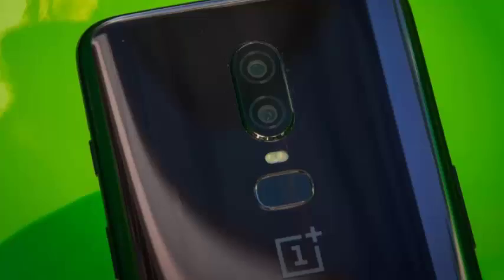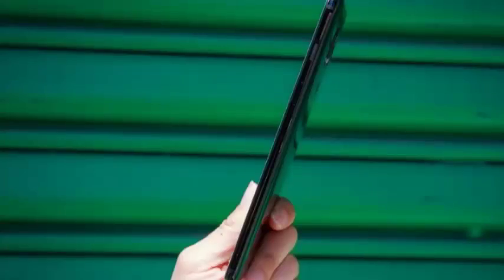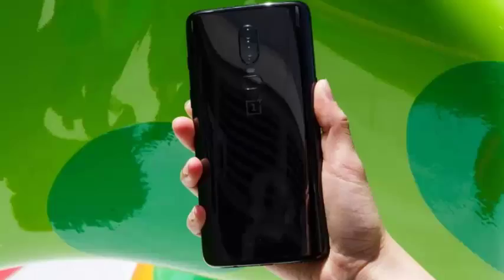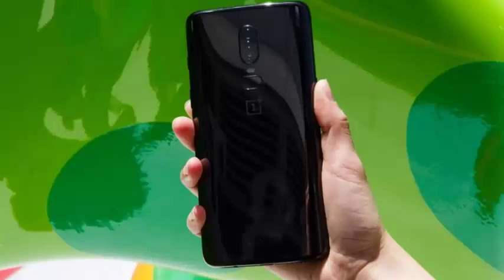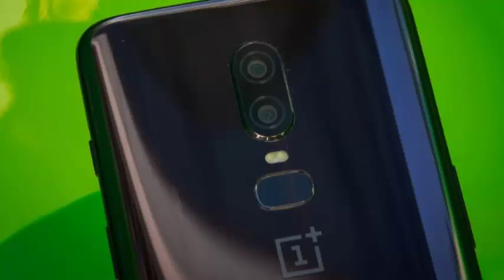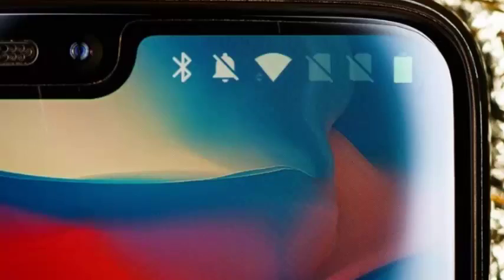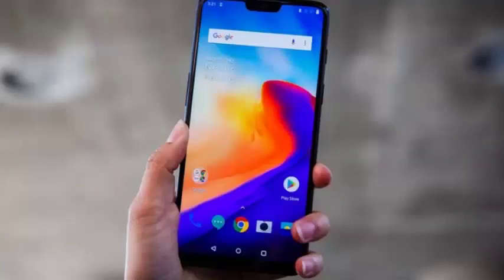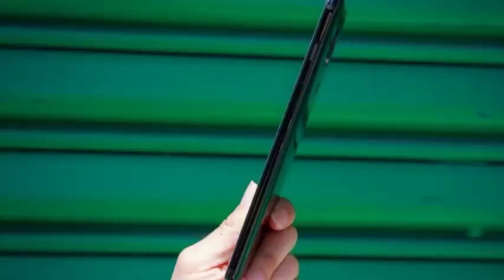'Android' Check out the nice features the new OnePlus 6 has to offer here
OnePlus 6 review: Top-notch speed and performance for hundreds less
For seven generations of phones, OnePlus pursued the ideal of offering the latest technology at an affordable price. When the first OnePlus phone was launched in 2014, our reviewer wrote: "Given its high performance, the OnePlus One is a phenomenal business for a high-end smartphone." The $ 299 price of the phone helped OnePlus win a loyal fanbase in the same way that a hit record helps a rising indie band.

Four years later, the company has the OnePlus 6 that is in the middle of the spectrum of update between "only an annual evolution" and "general review". The new phone costs almost double what OnePlus One did and $ 30 more than the OnePlus 5T last November.

But the improved OnePlus 6 cameras, the faster processor, the increase in RAM and the new slippery-looking glass-covered body are worth it? Absolutely. They are still hundreds less than other flagship phones like the Google Pixel 2 XL and the Samsung Galaxy S9 Plus. And it's compared face to face with these more expensive phones in terms of speed, battery life and photo quality. The OnePlus 6 is not perfect though. You will not find true water resistance, expandable storage or wireless charging, but the OnePlus 6 is a great phone for everyday use.

OnePlus 6 has a resistant glass back
If the OnePlus 5T has an elegant industrial denim feel, then the OnePlus 6 with its mirrored glass back and a loop bracket has the handsome aura of a custom-made tuxedo.

OnePlus abandoned the aluminum backing of its previous phones in favor of Corning Gorilla Glass 5, which is also used for the screen. This is the same chemically hardened coverslip that is used in more expensive phones like the Samsung Galaxy S9.